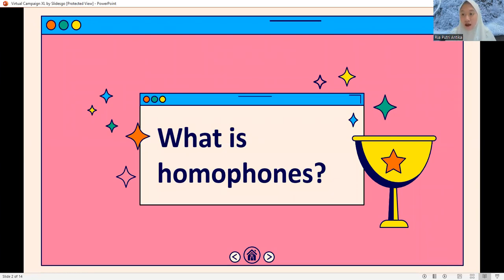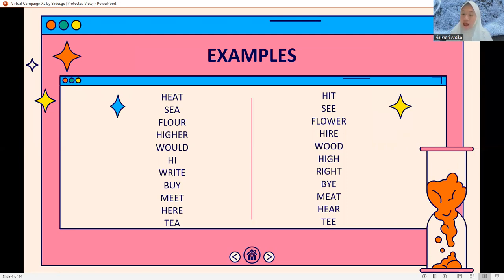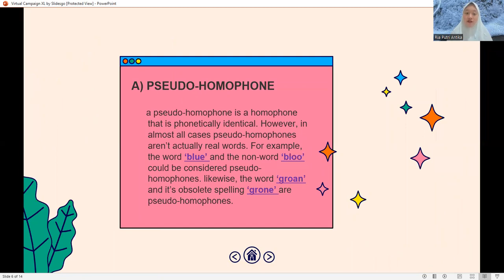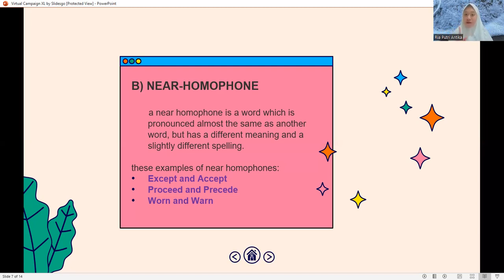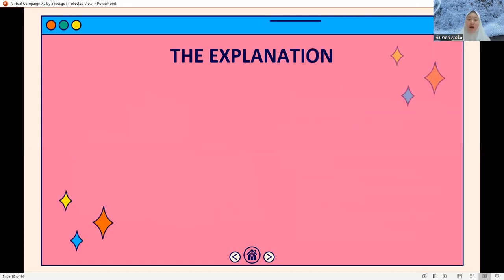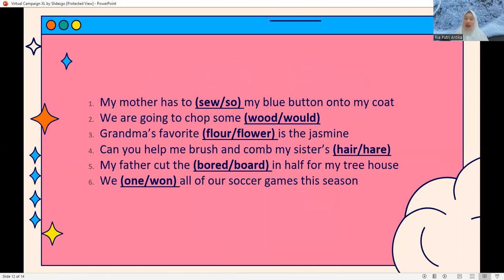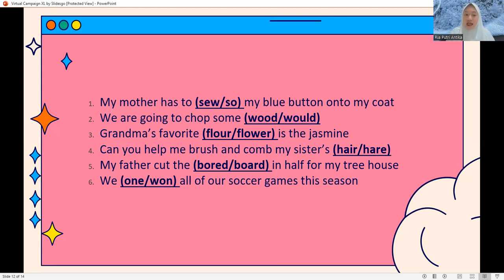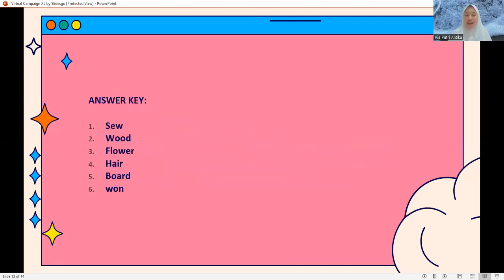UAS ADVANCE GRAMMAR (SMT 4)